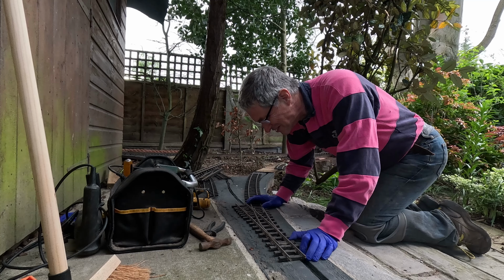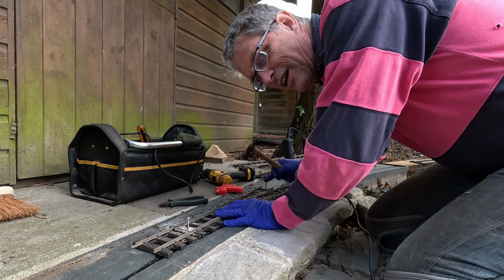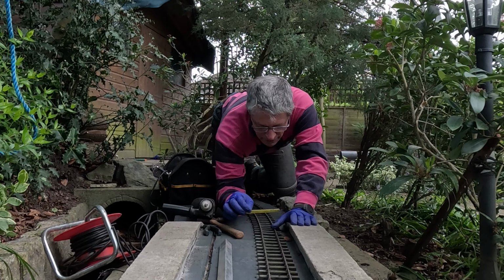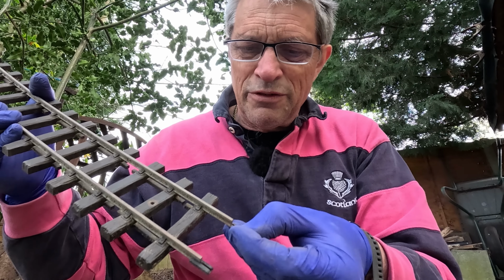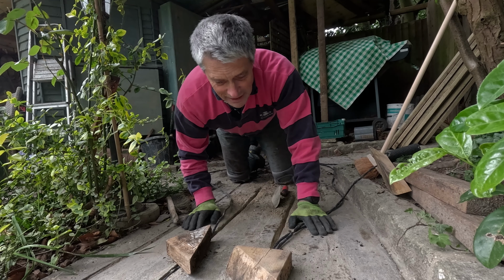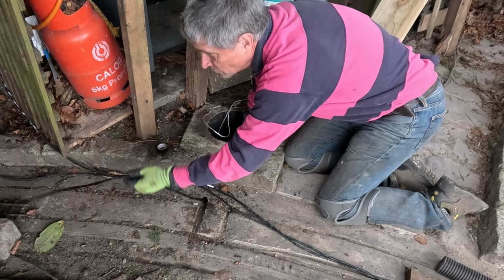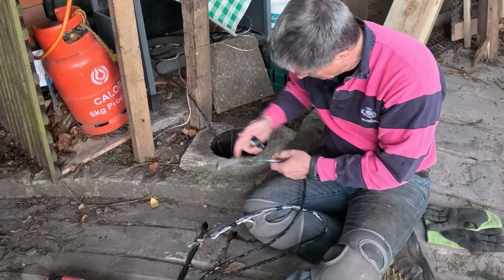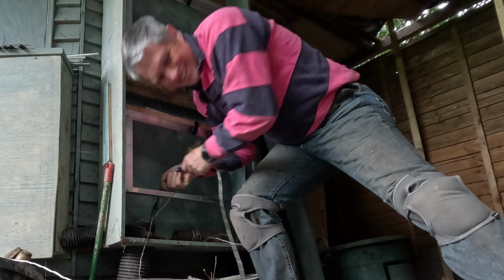Building a Garden Railway • Laying lots of Track through the station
The cable bundles are to be fully installed and the suburban line track laid through Linleys Main station.  Good progress again today although interrupted with a rain shower of course.

I hope you enjoy watching this video and feel that you have tagged along with us.

Warren

- Photos and video captured by GoPro Hero 12 and Apple iPhone 12